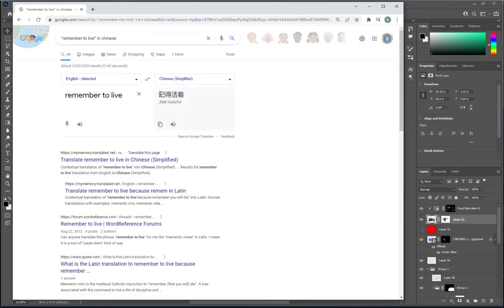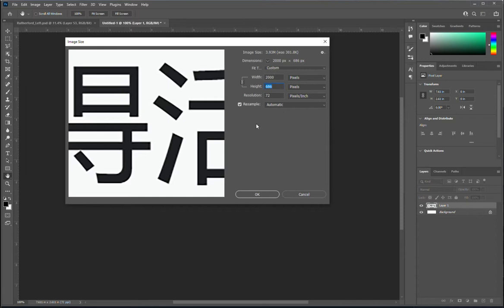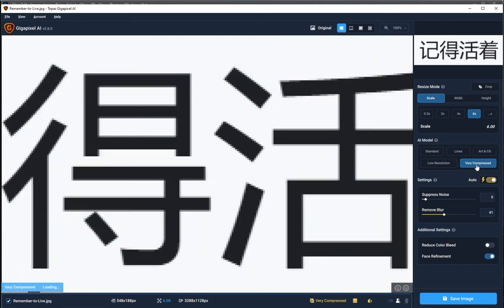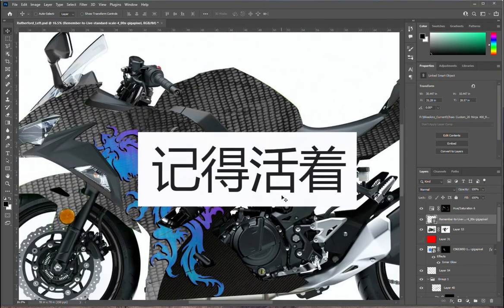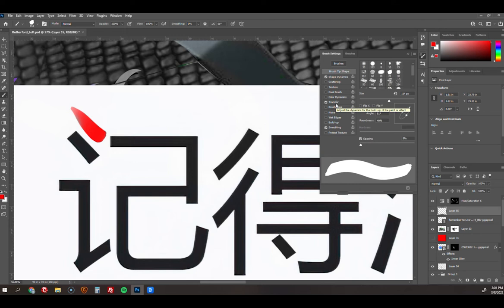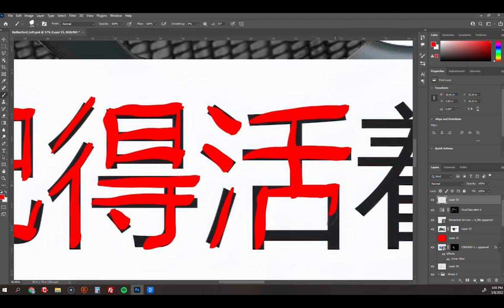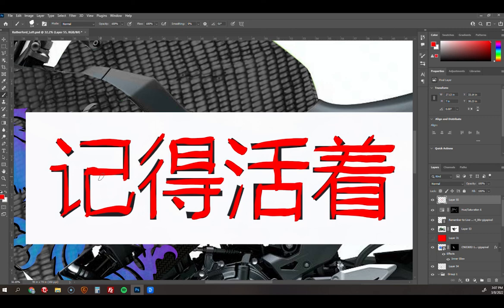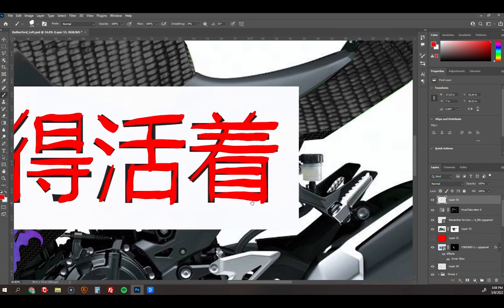Stroking Chinese Writing with Wacom One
A video showing how I grab Chinese writing and stroke over it with the Wacom One to make it look more organic, while setting up a custom Bikeskinz vinyl wrap design.